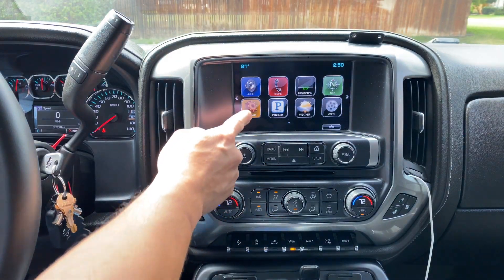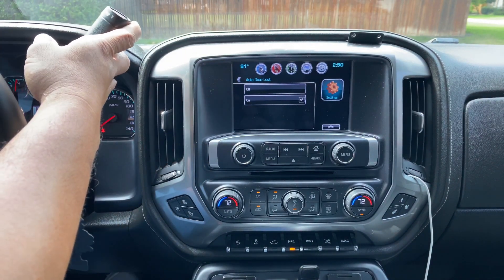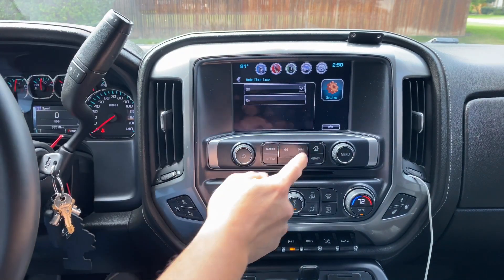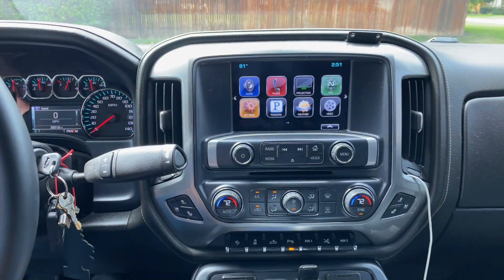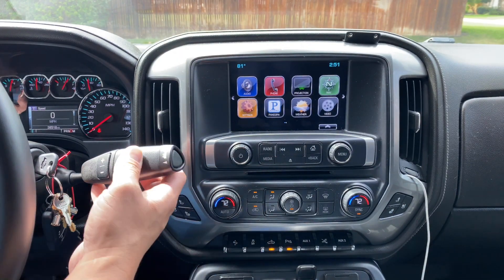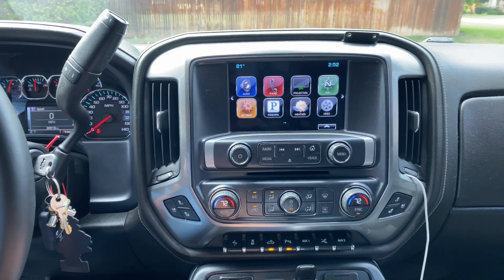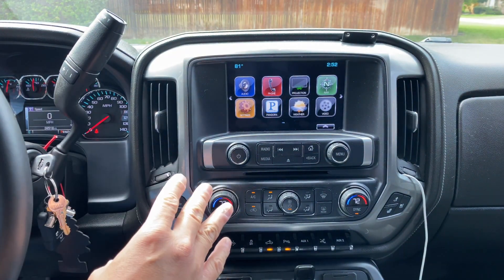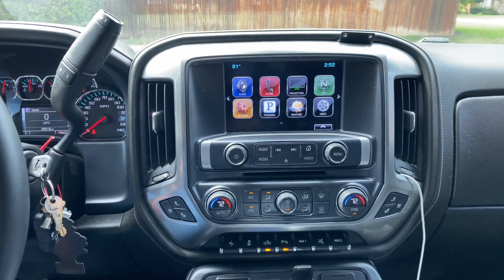2014 - 2019 (K2) Silverado / Sierra- Cargo Lamp in Motion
Here are 3 newly released features using AutoSync and the WAMS (whiteautoandmedia.com) exclusive Custom BCM Calibration service.

Cargo Lamp in Motion is the most requested lighting mod and is now achievable!